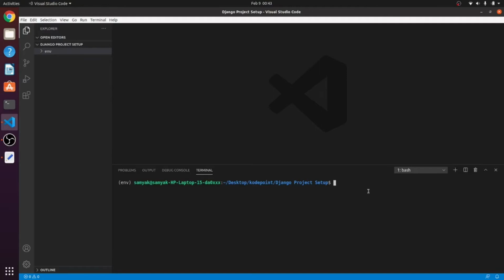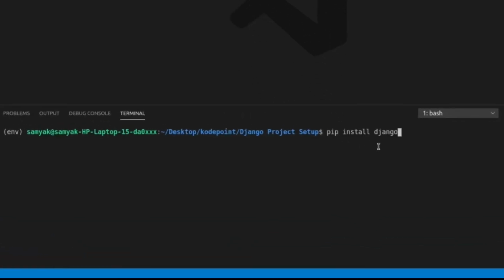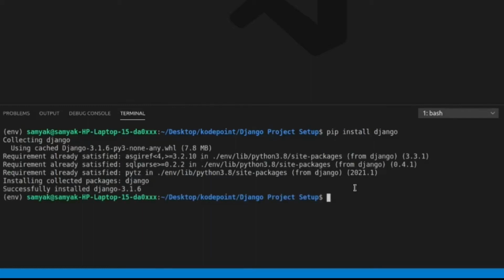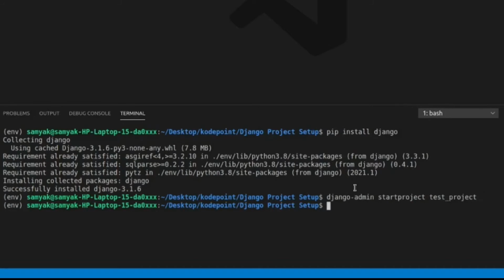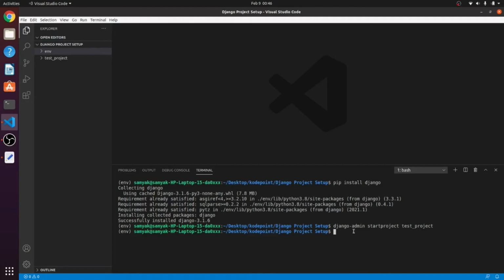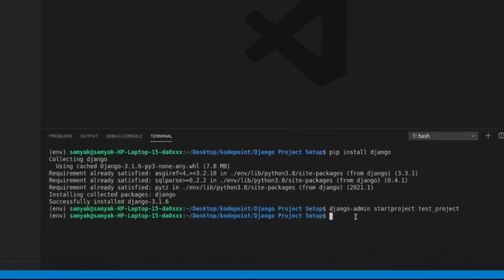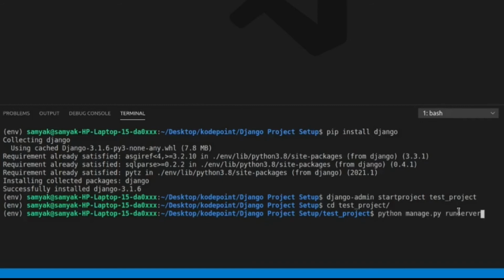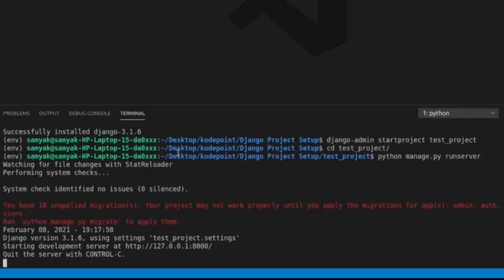How to create a Django project | Django Project Setup (Part-2)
In this tutorial we have described how to create a new django project from scratch, creating your first django app is a easy task, you just need to take care of some important things mentioned in the video.
It is maintained by the Django Software Foundation (DSF).
Django's primary goal is to ease the creation of complex, database-driven websites and fullstack​ development​
This video is the second part of learn​ django​ series
Chapters
00:00​ -
00:37​ -
01:46​ -